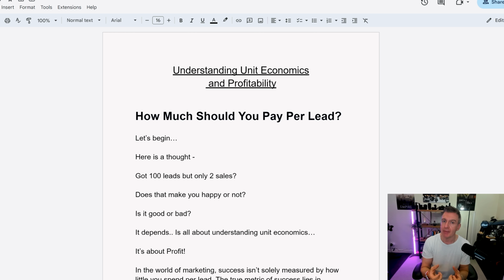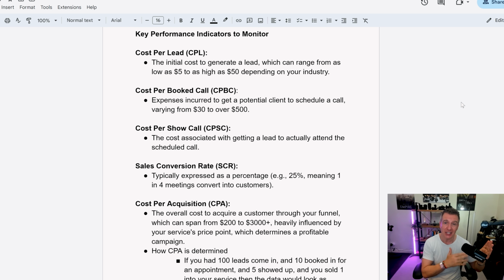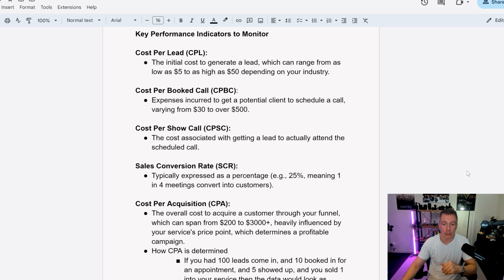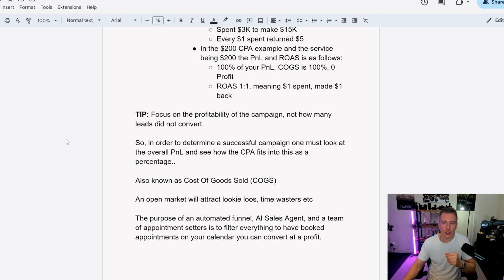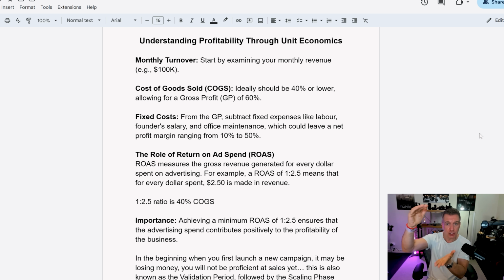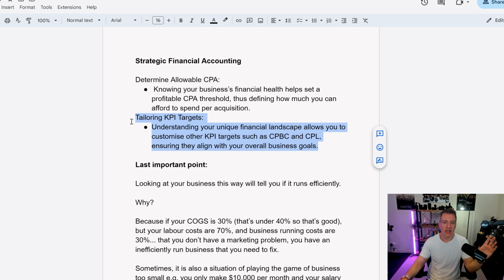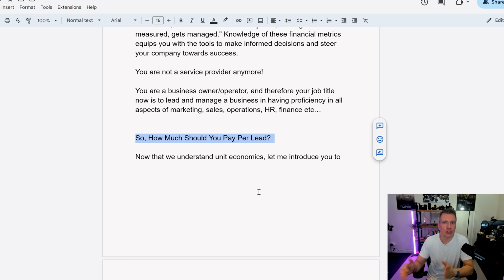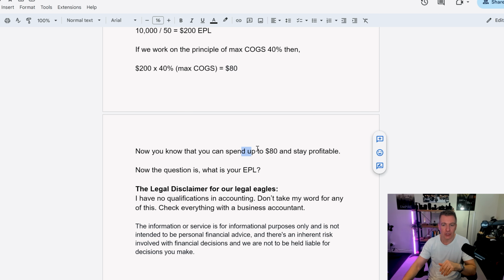Exact Ad Cost To Scale To $100K pm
📞 Work With Us: Get Higher Qualified Leads, Meaningful Appointments & More Sales | Book a Complimentary Strategy Call and get a personalised Free Marketing Demo on how to scale your business with the right systems
📩 (FREE Training) Learn How To Scale To $100K Profit Per Month